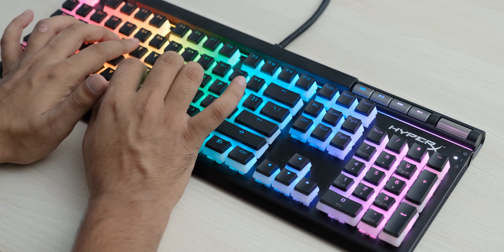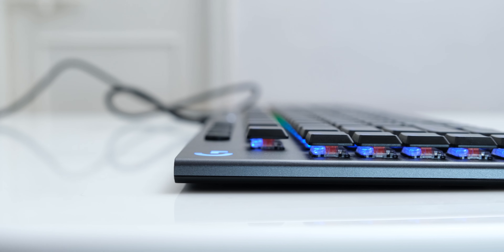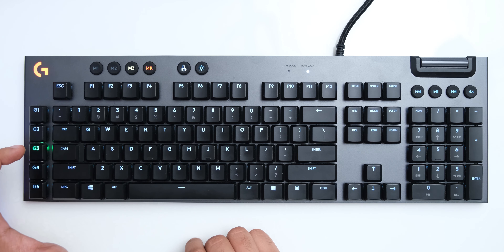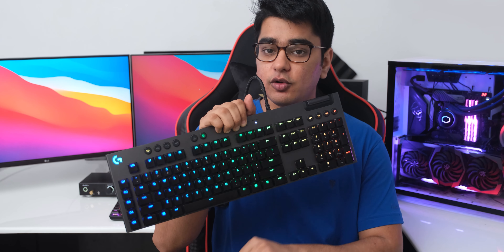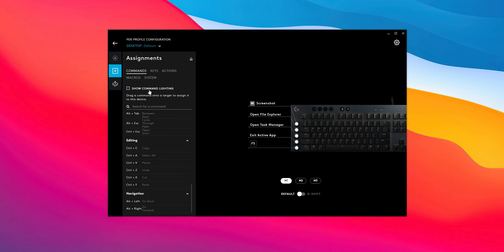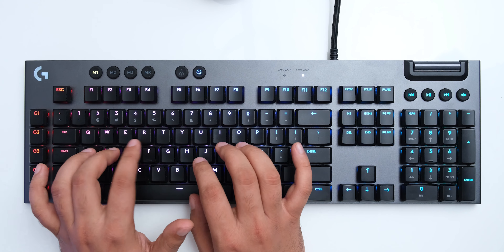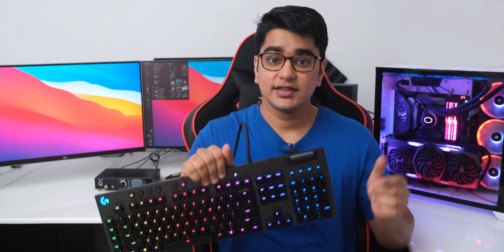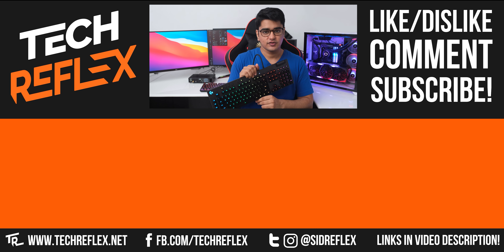Logitech G815 / G813 Lightsync Low Profile Mechanical Gaming Keyboard Review, Sound Test!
Logitech G815 / G813 is the BEST keyboard available in my opinion, with amazing low profile switches combined with perfect software capabilities, making it excel in both gaming, and productivity!

Timestamps:
00:00 - Intro
01:09 - Design & Features
03:20 - GL Linear Key Switch
04:42 - Lighting
05:37 - G Hub Software
07:19 - Typing / Sound Test
09:08 - Conclusion